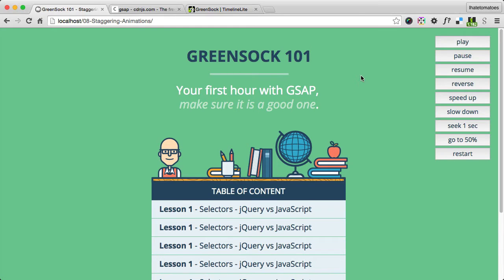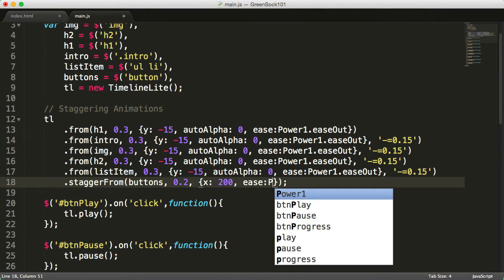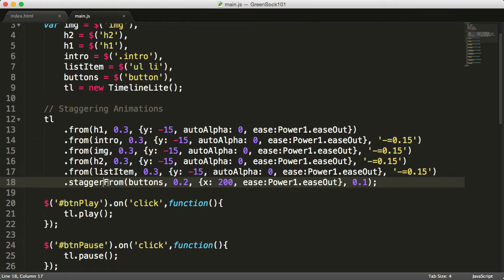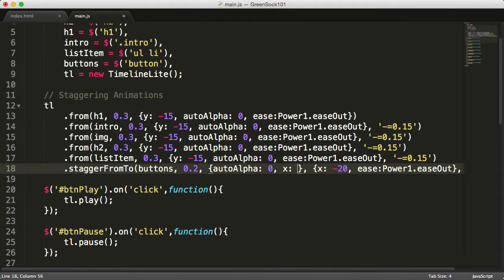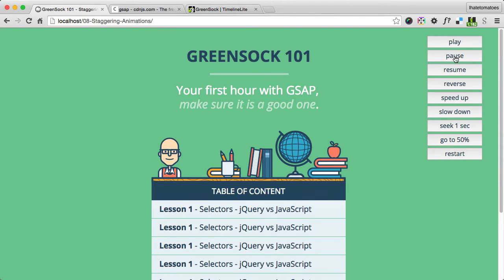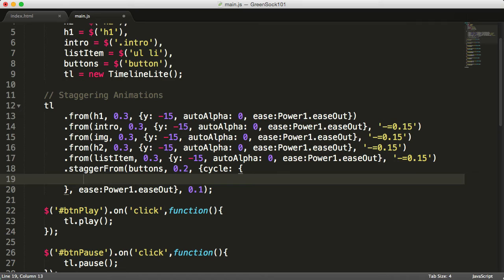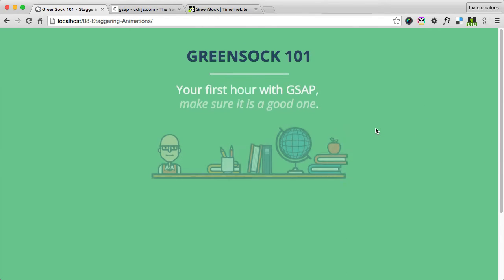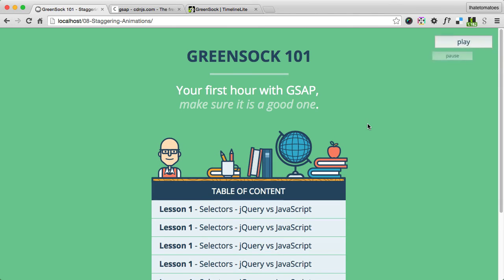Staggering Animations - #8 - GreenSock 101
GreenSock TimelineLite tutorial for a complete beginners.

What you'll learn:
- how to stagger animations
- how to use the staggerFrom, staggerTo and staggerFromTo methods
- how to cycle through attributes